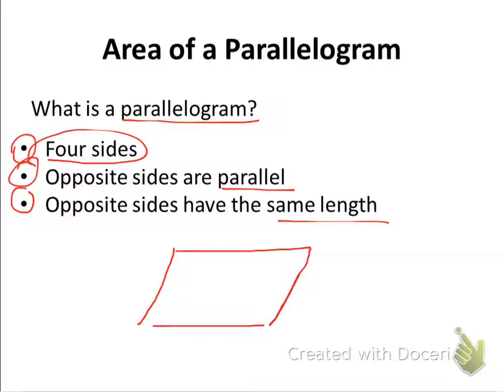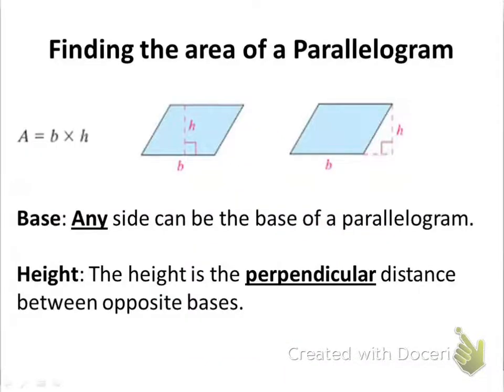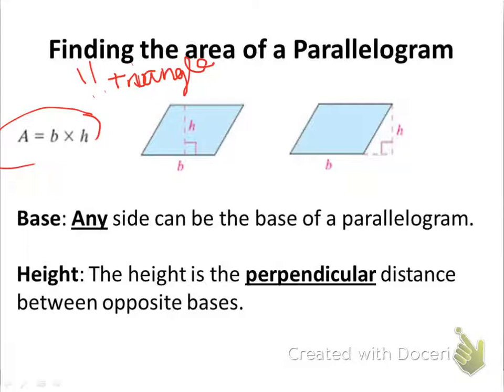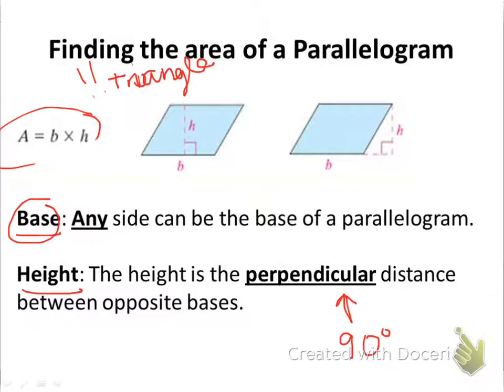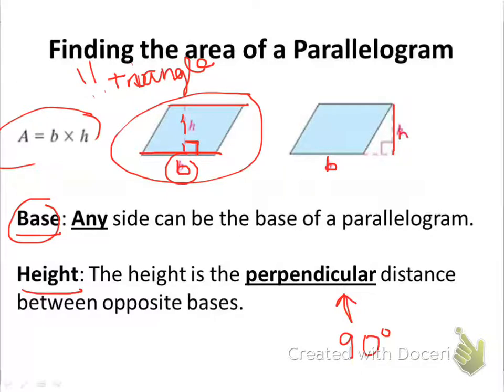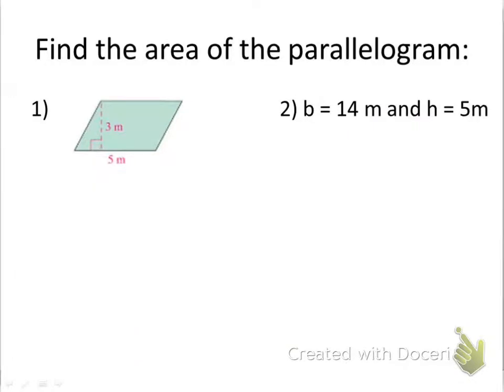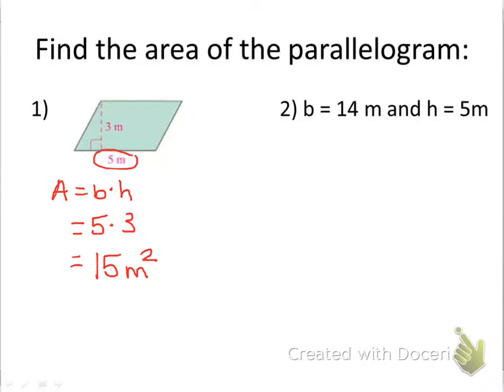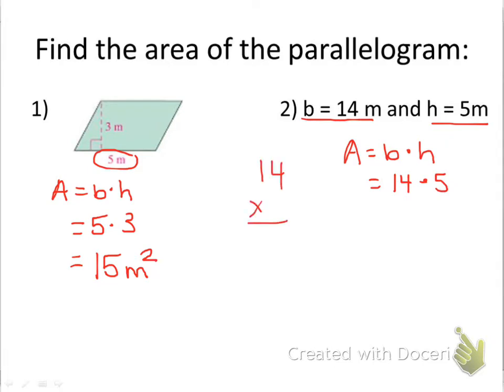Area of Parallelograms